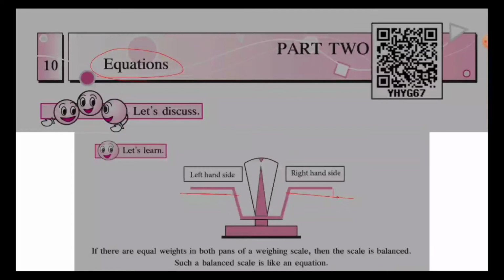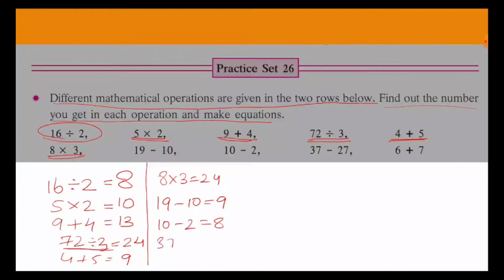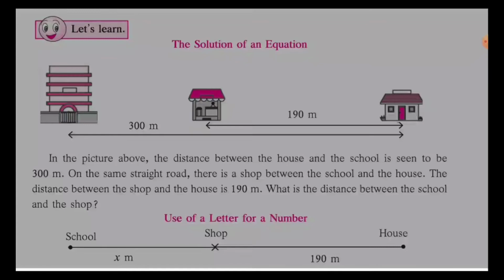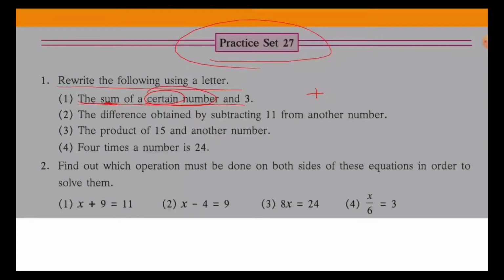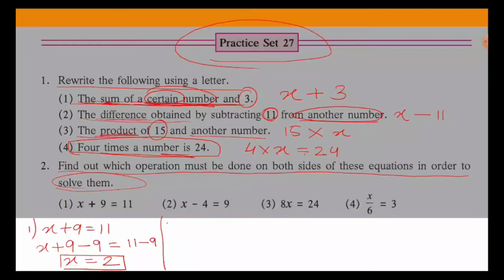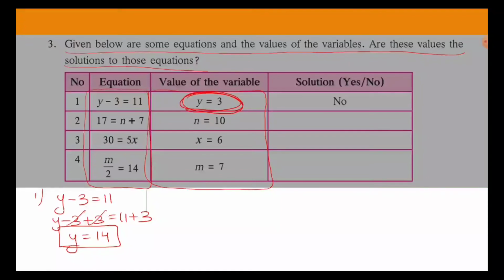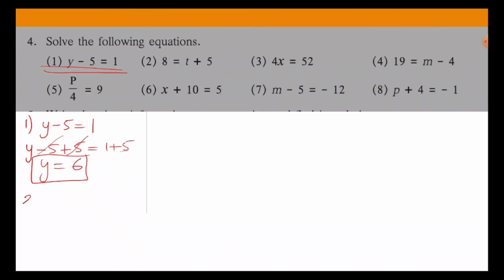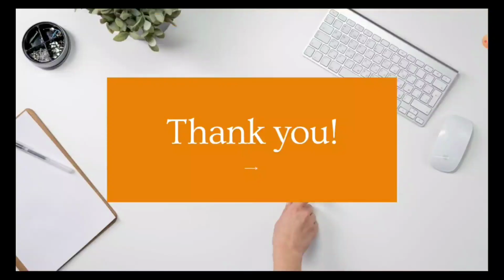CLASS 6 : CHAP 10 : EQUATIONS : FULL